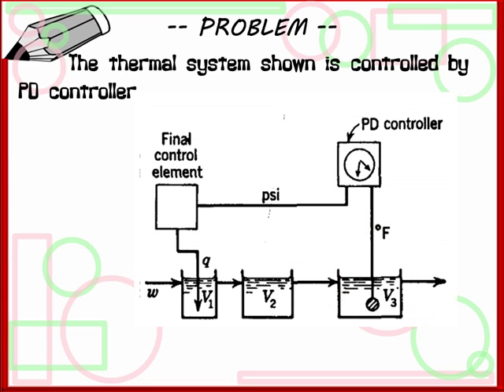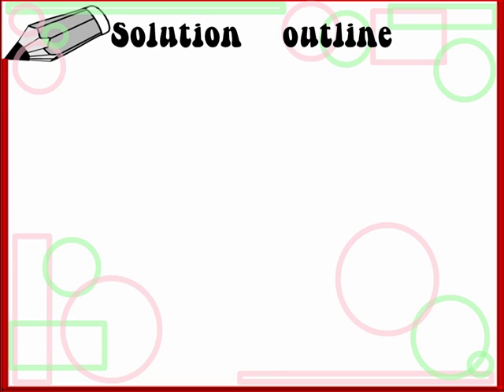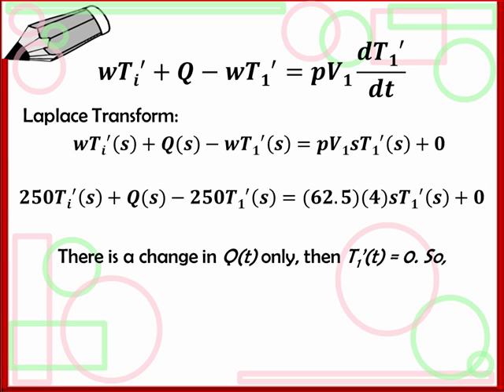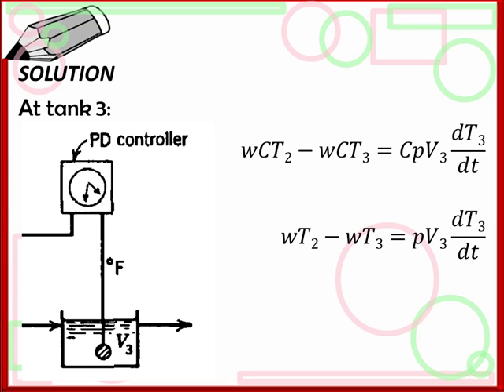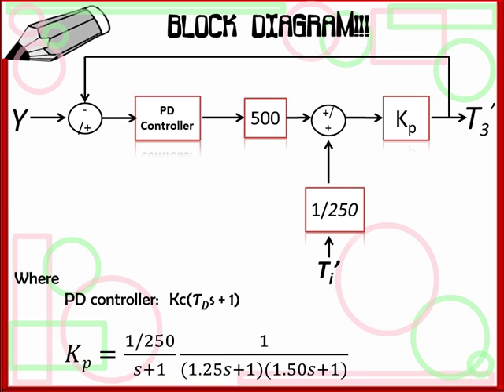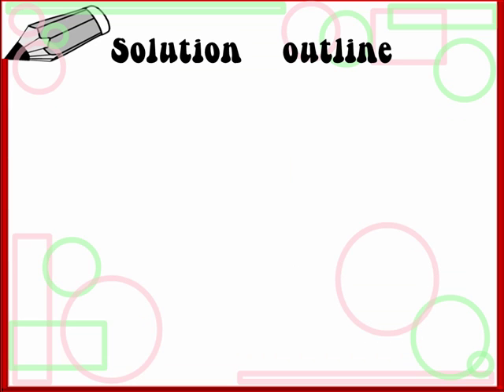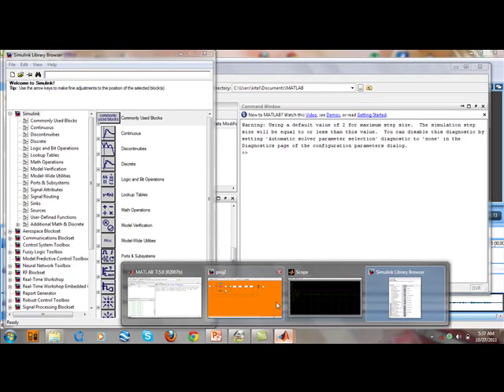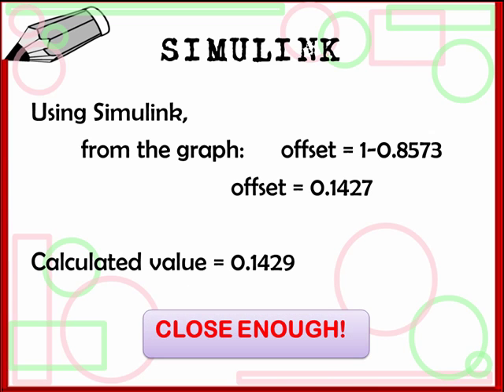Transient Response in simple control system